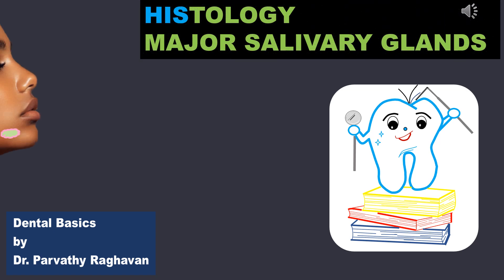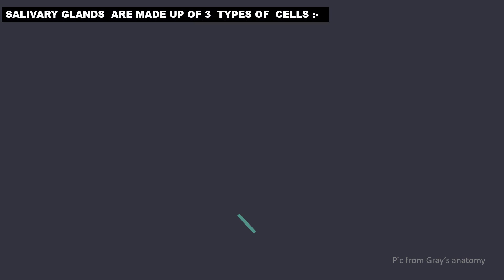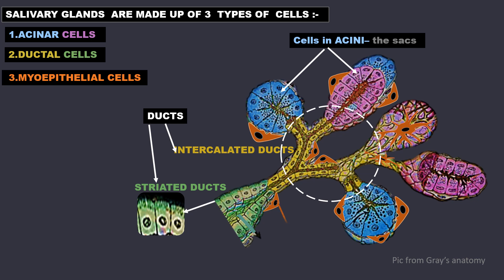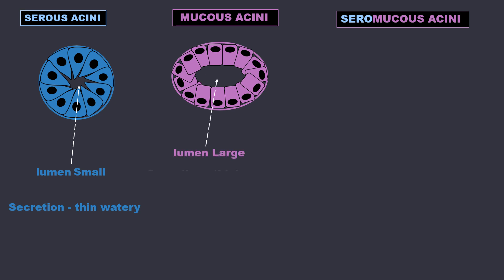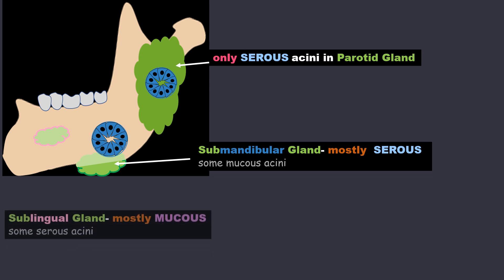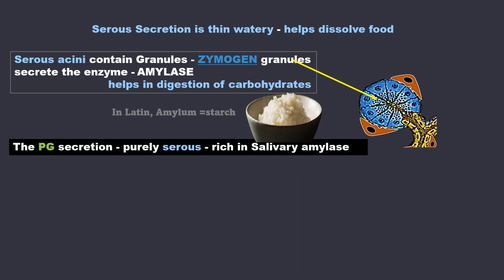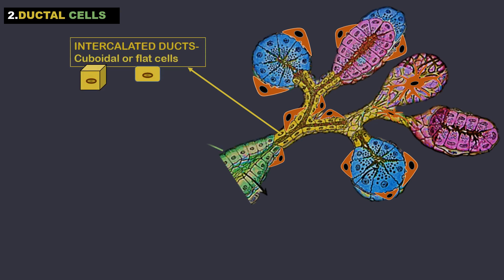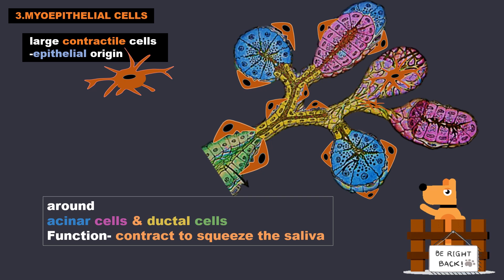Major salivary glands-Histology-Serous & mucous cells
-content
-types of cells in the salivary gland.
-acini
       Serous
       Mucous
       Seromucous
-How saliva is secreted
-Zymogen & Mucinogen Granules
-Salivary Amylase